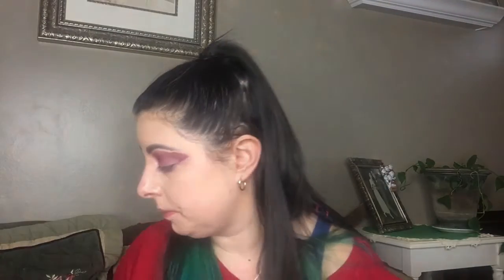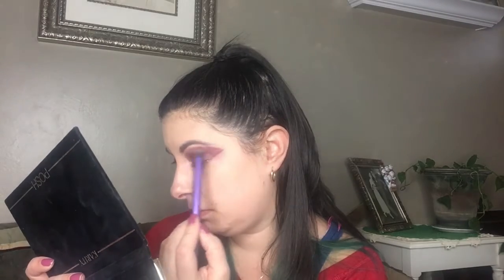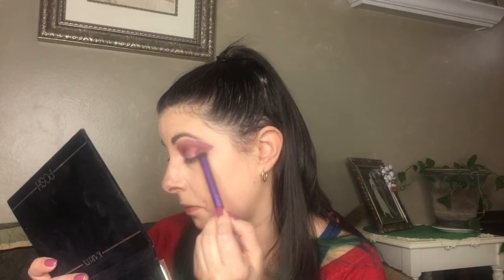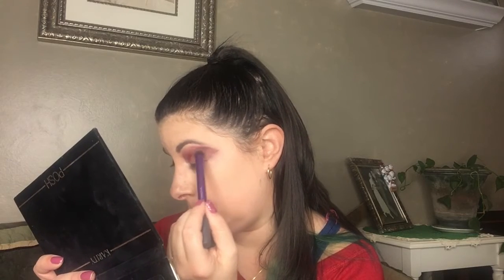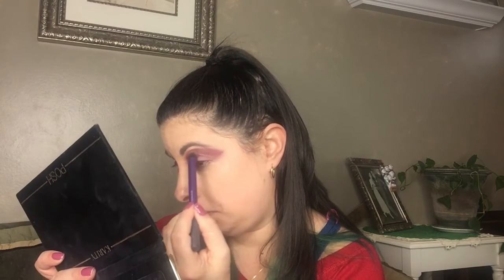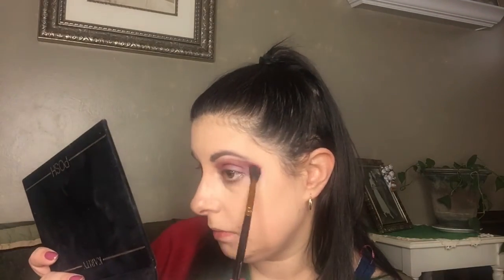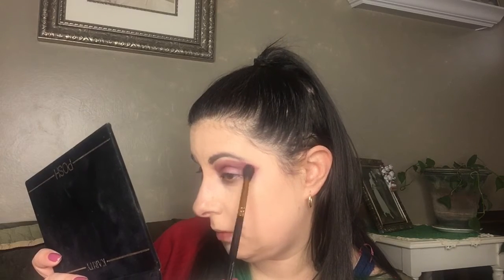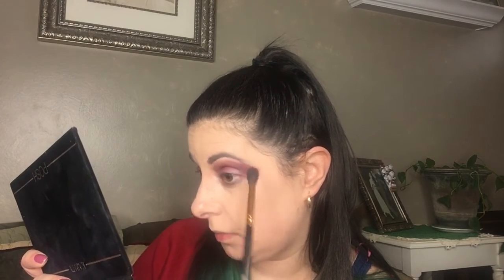The History of Makeup 1980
Come hang out with me while I go over the history of our brightest decade, the 1980's!!